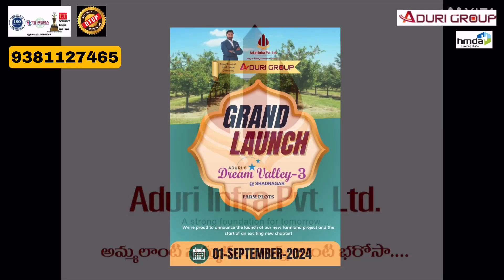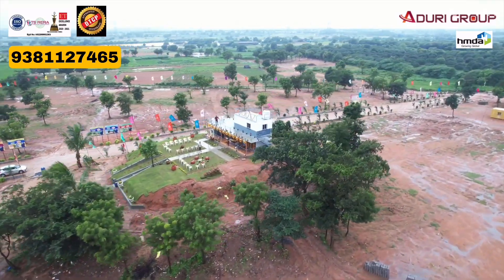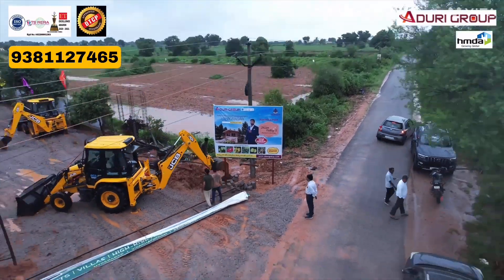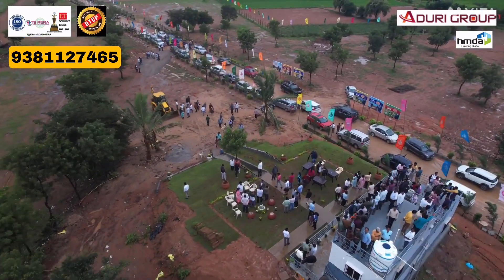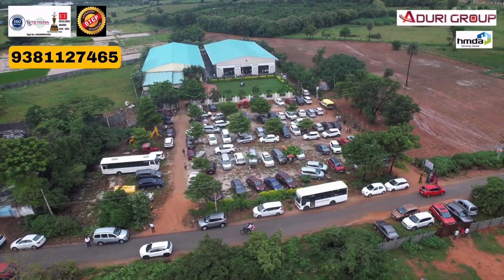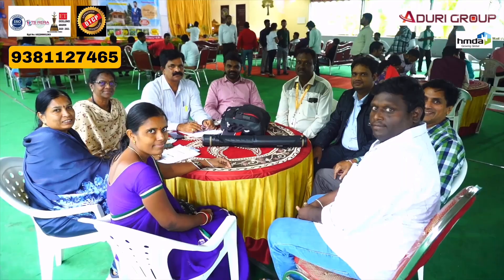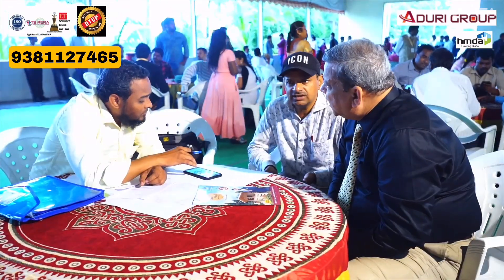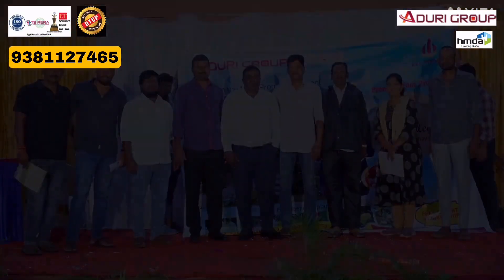Open Plots for Sale Near Shadnagar || DTCP Approved plots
Open Plots for Sale Near Shadnagar || DTCP Approved plots | shadnagar plots for sale realestatesale | call for more details 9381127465

13,401 views  Sep 29, 2024  SHANKARPALLE